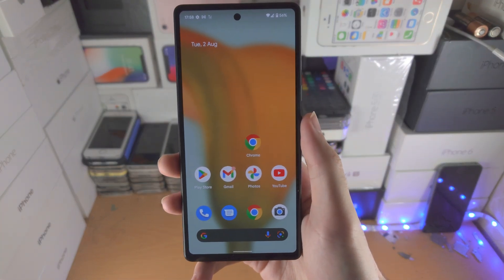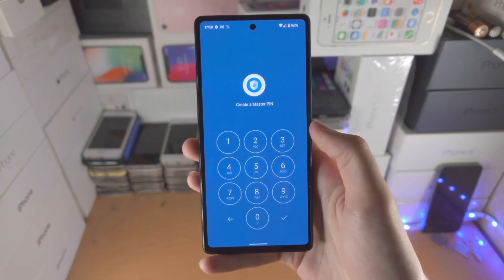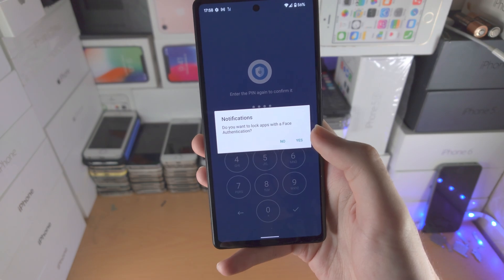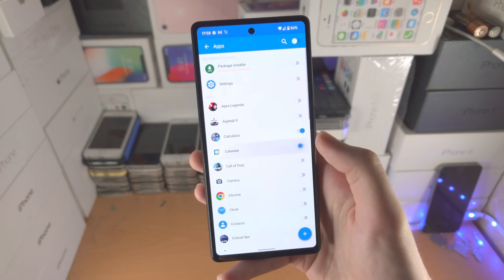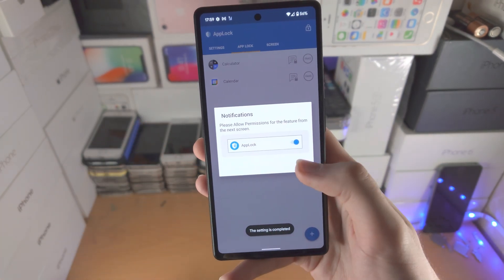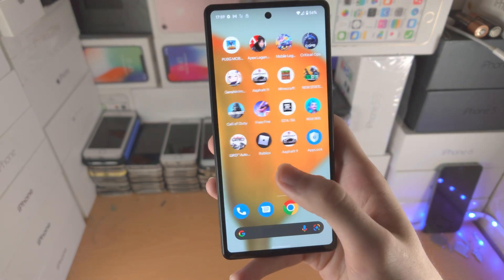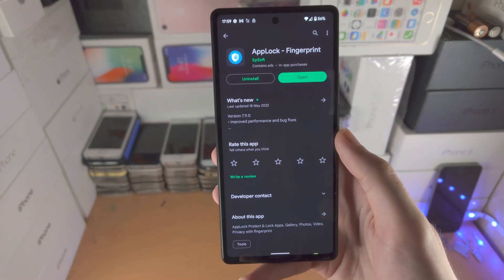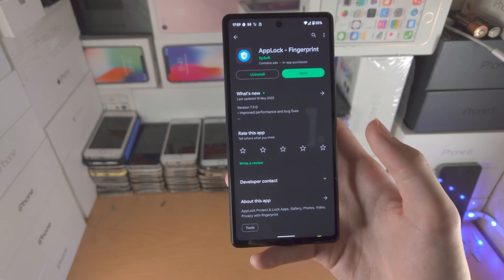How To Lock Apps on Google Pixel 6a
Google Pixel 6a lock apps | How to lock apps on Google Pixel 6a! Do you own the Google Pixel 6a and want to lock apps? If so, this video is for you! I will teach you how to lock apps on Google Pixel 6a in this tutorial. By the end of this guide, you will learn exactly how to lock apps on the Pixel 6a without any issues!